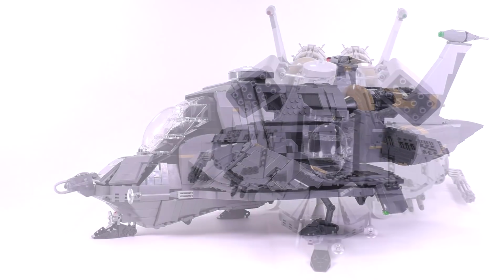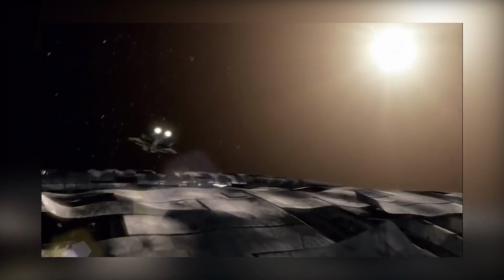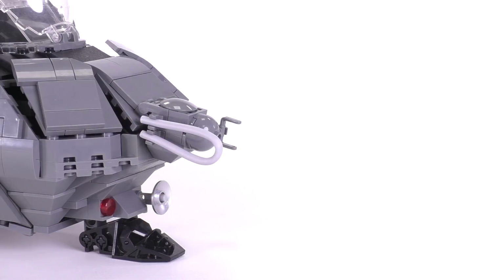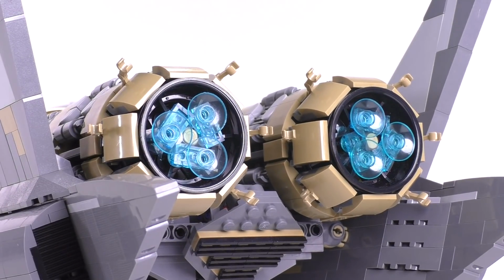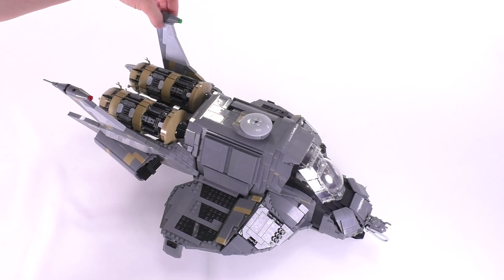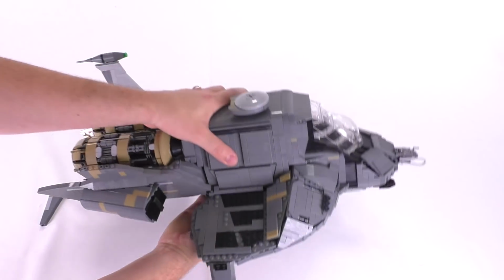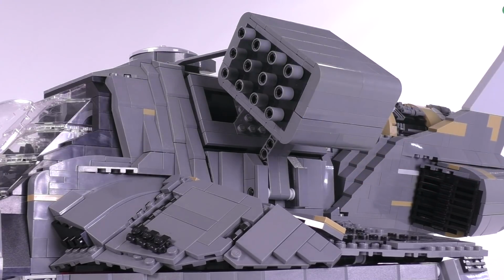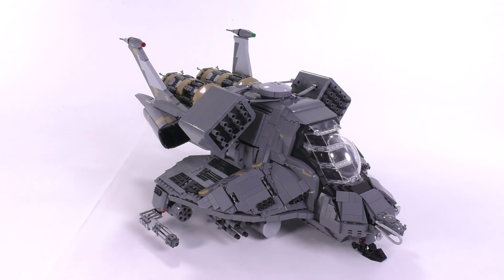LEGO Colonial Raptor Custom Build! Review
Brick Vault
USA